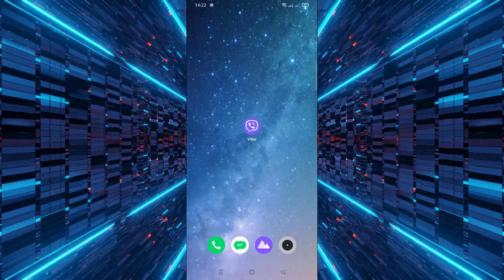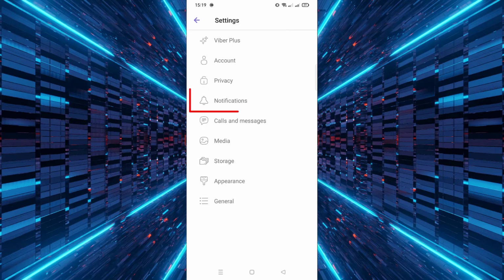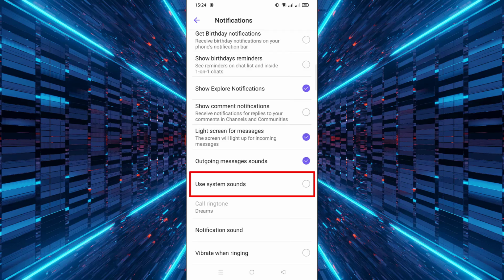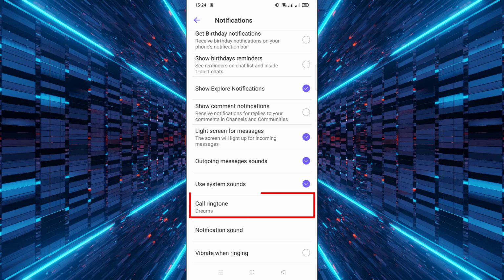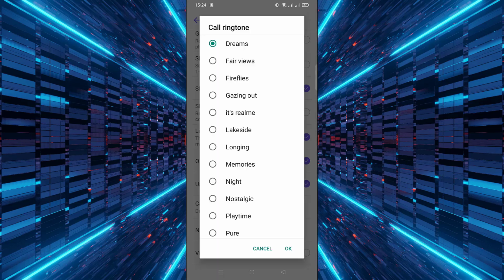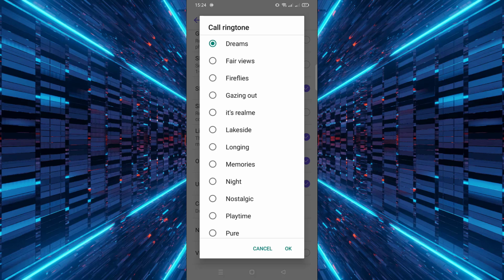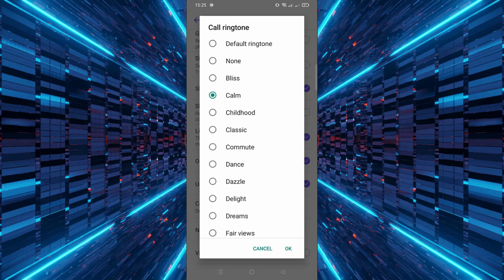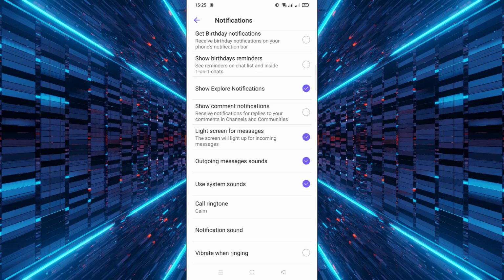How to Change Viber Call Ringtone on Android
Learn how to change your Viber call ringtone on Android easily. 🎵🔔

Customize your Viber app sound settings to make your calls more personal and fun. 🎧📲

If you want to set a new call ringtone in Viber or adjust notification sounds, this video is for you. 🔄🎶

Stay updated with simple Android tutorials to enhance your phone experience. 📲⚙️

Make your Viber calls stand out by choosing the perfect ringtone from your system sounds. 🎼📞